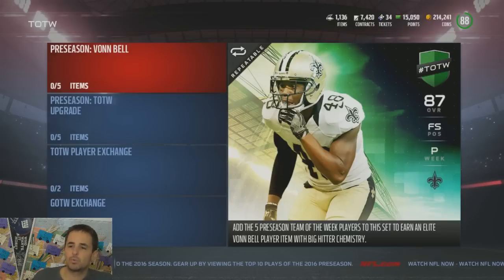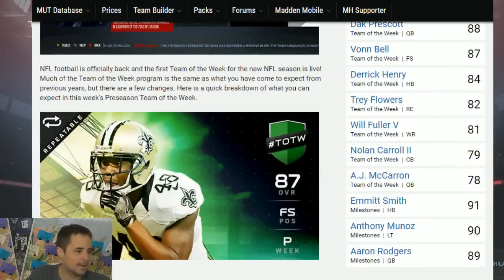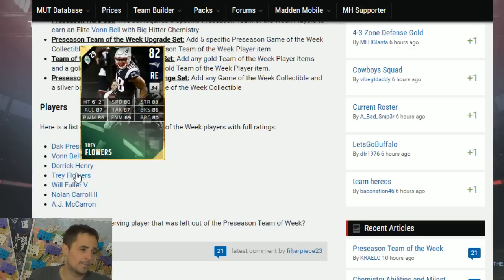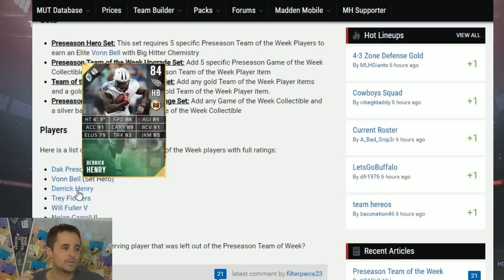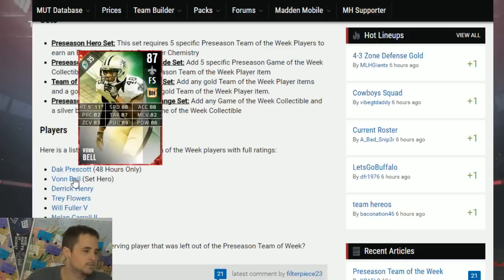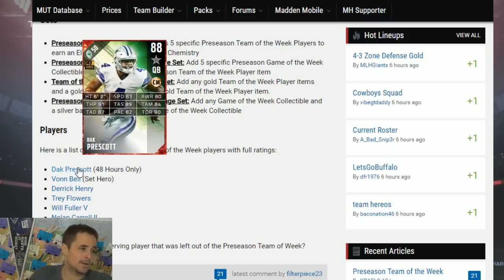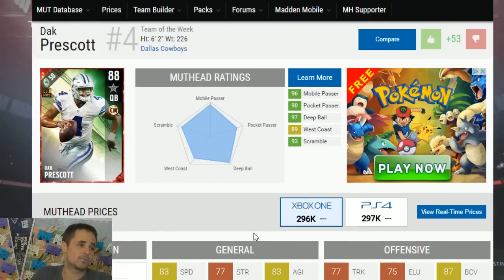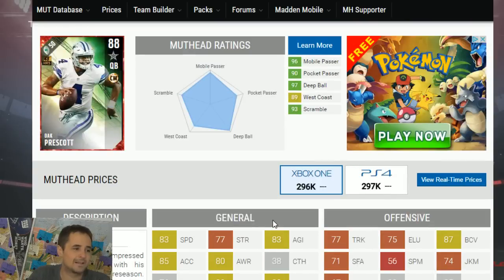MUT 17 - Preseason TOTW Review! Before You Buy DAK...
New Madden 17 Team Of The Week Players Vonn Bell, Derrick Henry and Dak Prescott are they worth the coins?